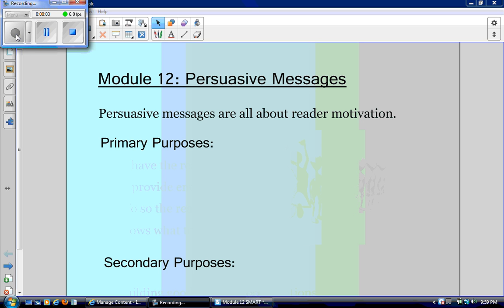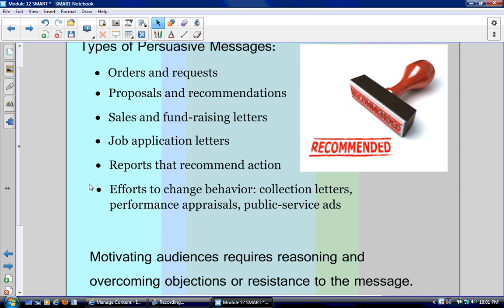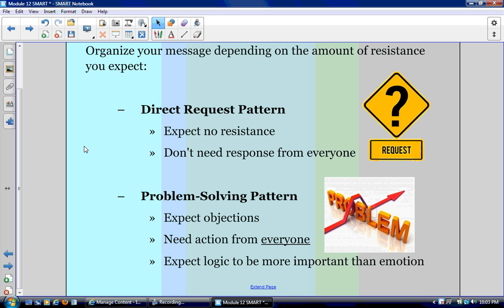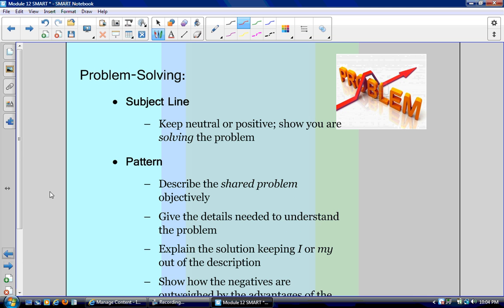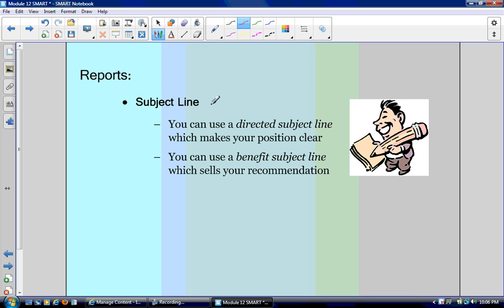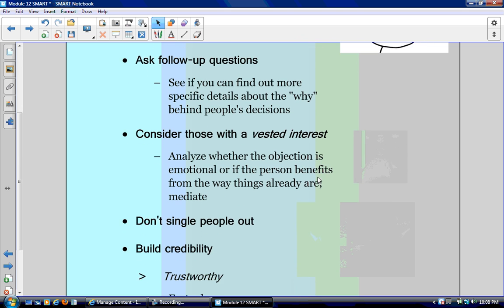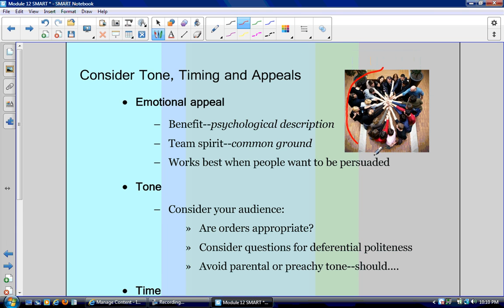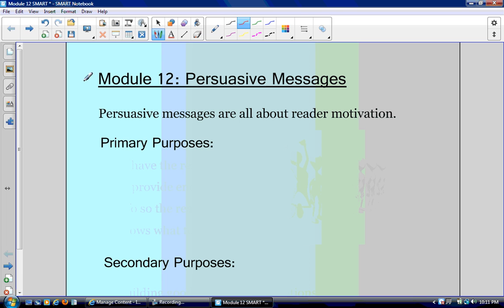Module 12 Video